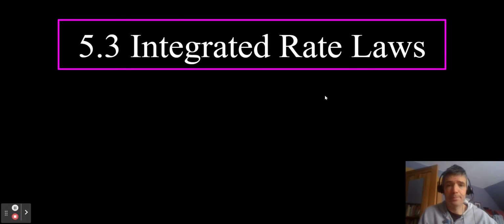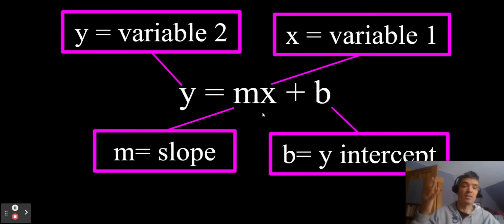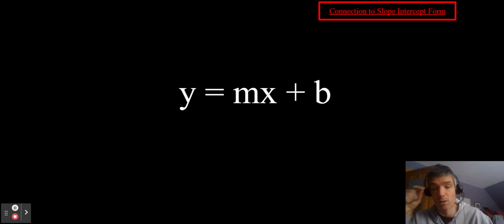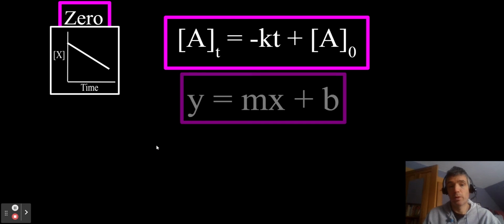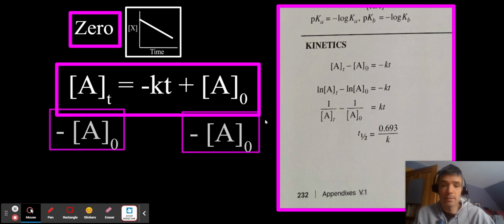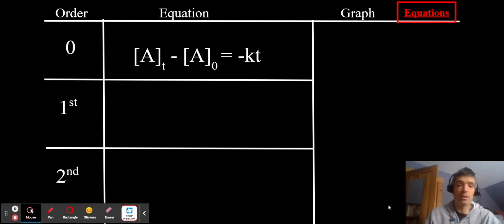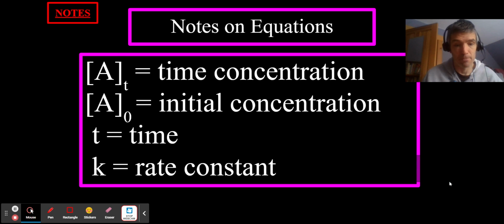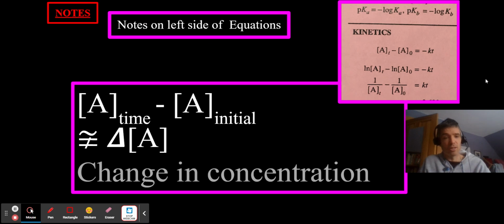Integrated Rate Laws Equations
Lecture on the Integrated Rate Law Equations